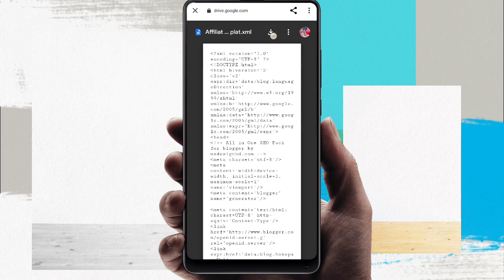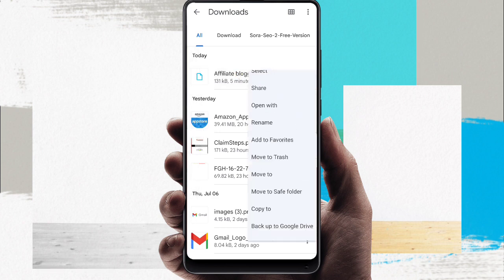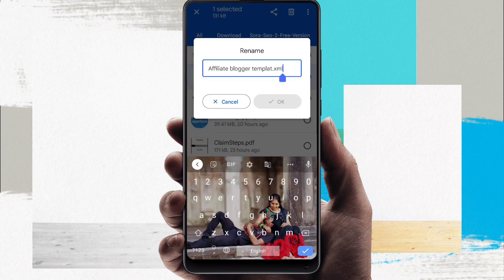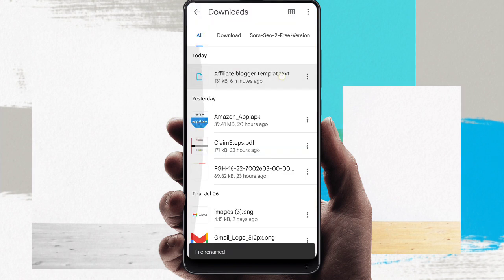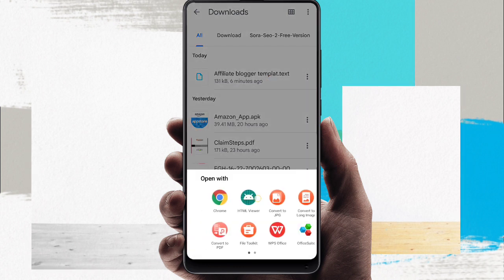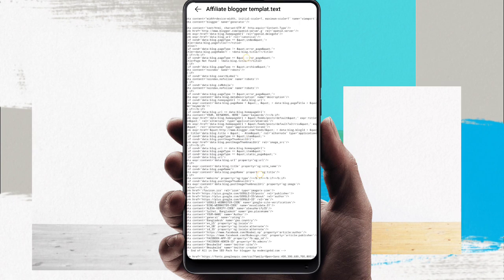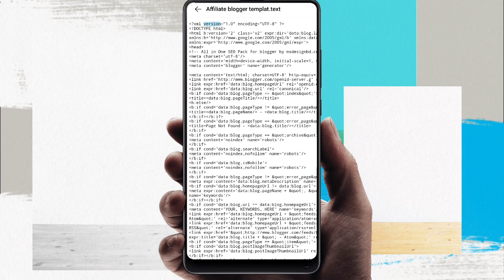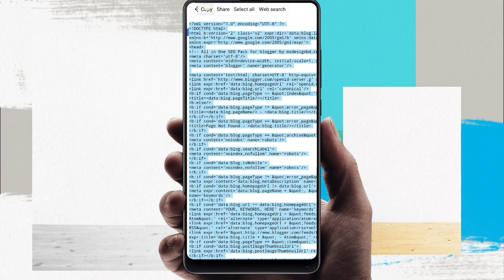Convert xml File to txt File In Android Phone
My dear friends. i was tried to convert xml file into text for copy html code but, not done it then i was change name of file its miracle to see the result. its very simple method showing to you in this video we convert XML file into text in your Android phone.

Follow some steps:
1) Go to your file location
2) Then select or tap on file to rename
3) Change last text like ".xml into .text"
4) After rename your file save it
5) And now u see your file open in text